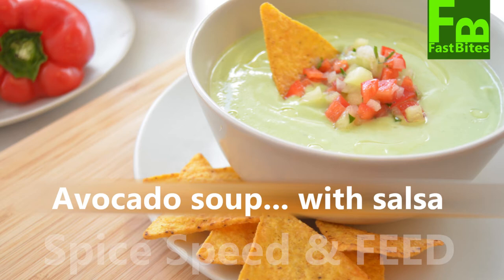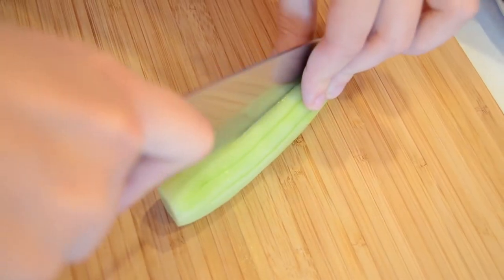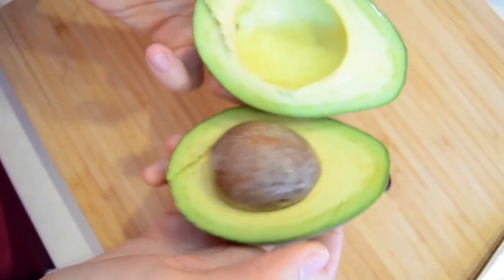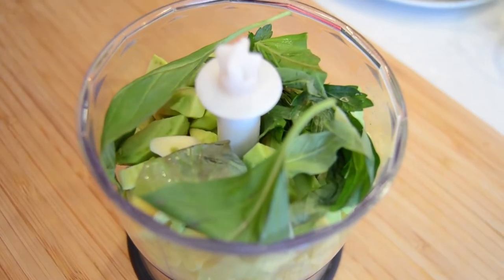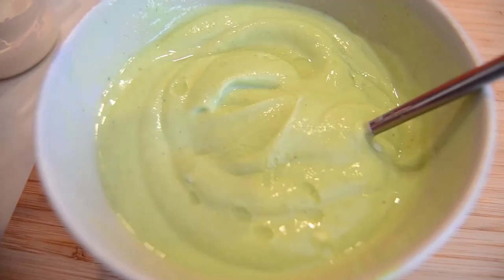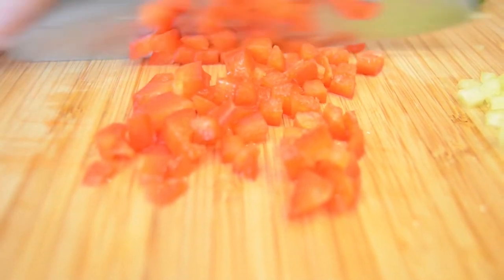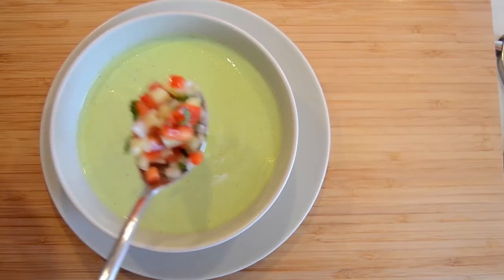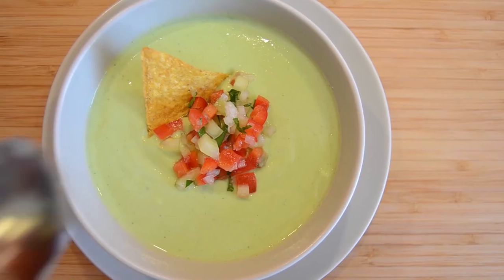Spice speed and FEED - Avocado soup... with salsa |ENG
Sites

Iulian Popa

Authors

Madalina Popa - recipes and cooking
Iulian Popa - filming, editing , voice
Recipe

Soup :
- 1 ripe avocado
- 1 cucumber
- Juice of half a lime
- 2 tablespoons basil and parsley
- Quarter cup of Greek yogurt
- 1 clove of garlic
- 1 tablespoon olive oil
- 200 ml of water
- salt
- pepper

Salsa :

- Fourth red pepper
- Fourth yellow peppers
- Fourth of onion
- One tablespoon chopped parsley
- One tablespoon olive oil
- 1 teaspoon lime juice
- salt
- pepper